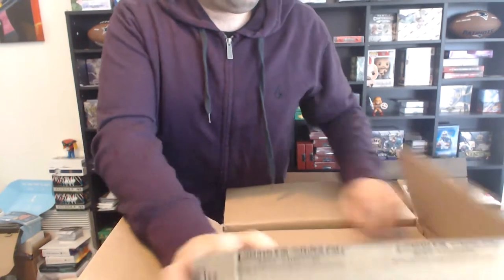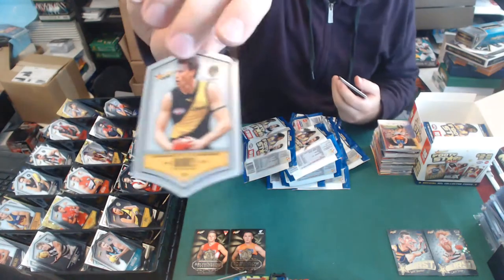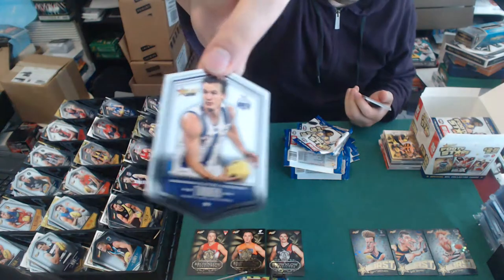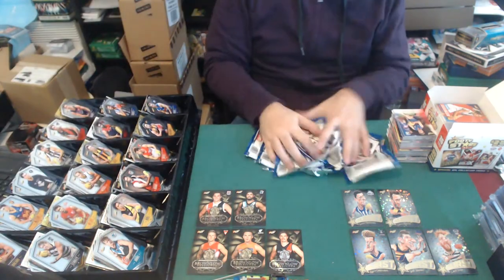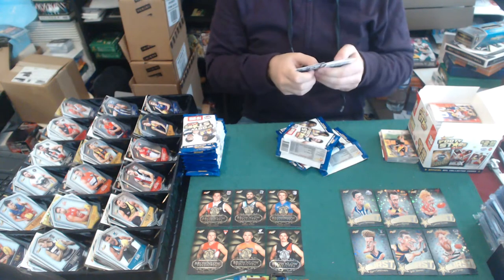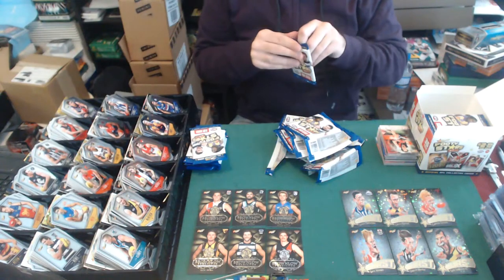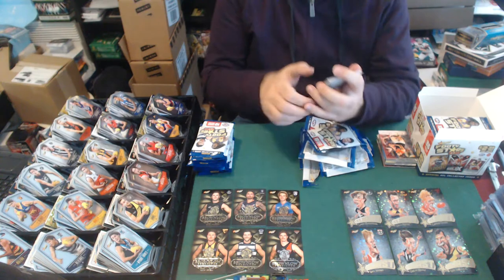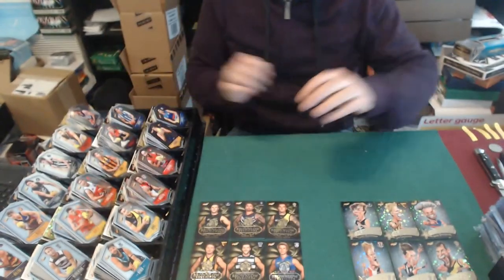2018 Select Footy Stars PYT Case Break #814 - Live Break (12/03/2018)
2018 Select AFL Footy Stars Box Break - Live Preview - footy cards

What is Gimko?
- An online community where collectors connect
- A place for you to buy and sell your cards
- A place for you to enter group breaks
- Built by collectors for collectors